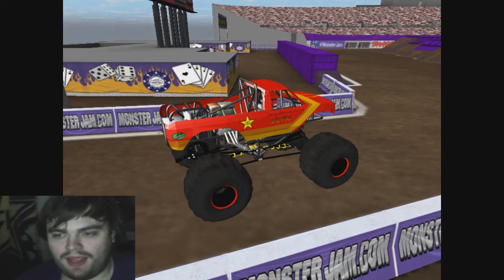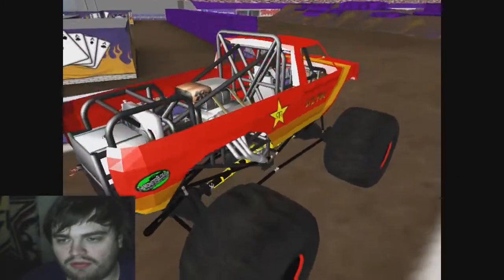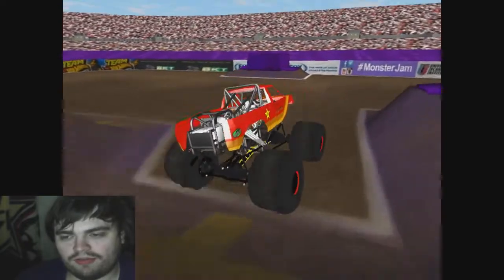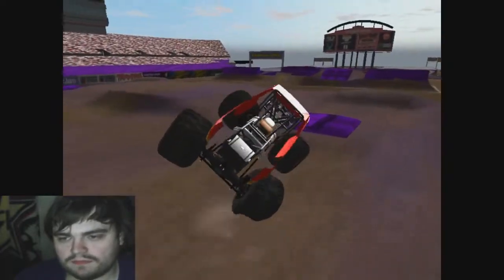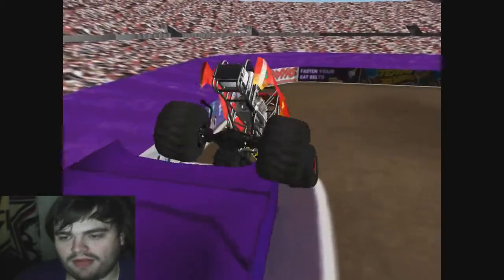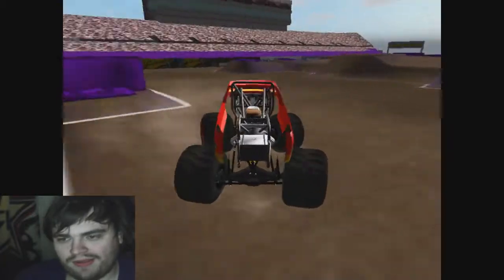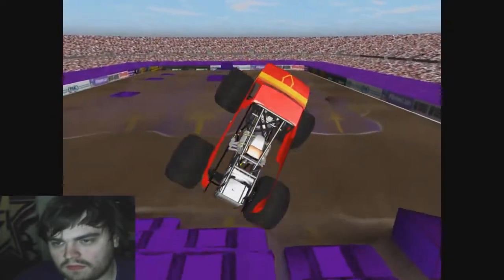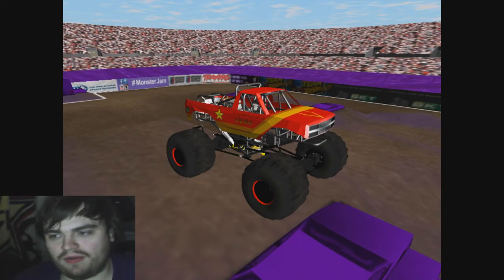RoR Monster Jam Debut: 1/2 Pint (Garrett Hanson) (Final)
Here is i believe the finished version of 1/2 Pint!